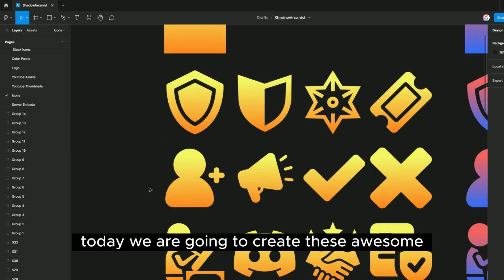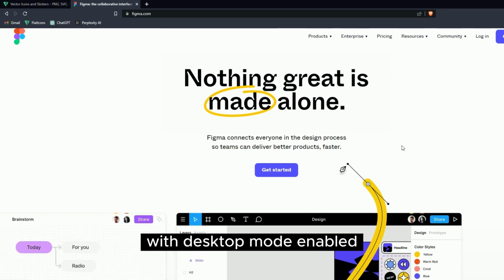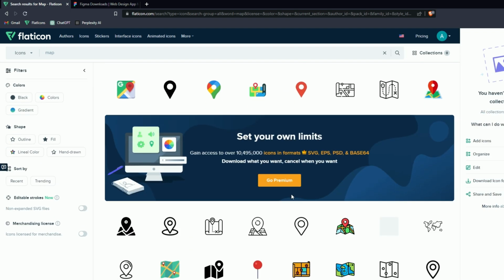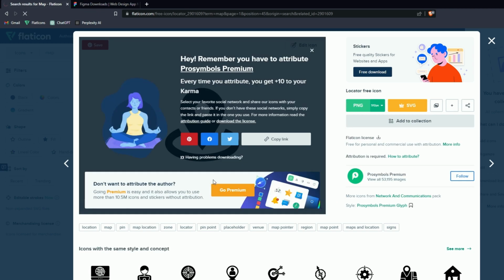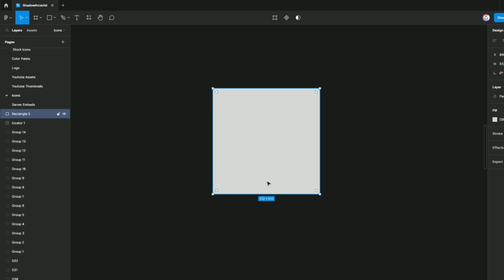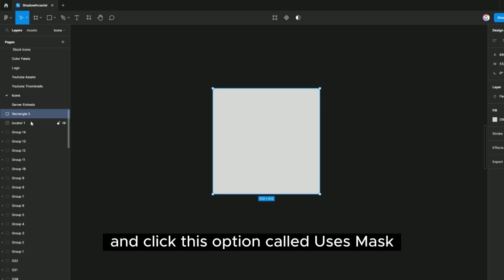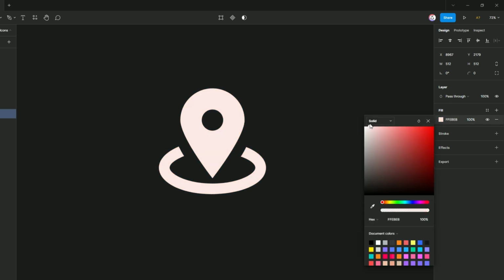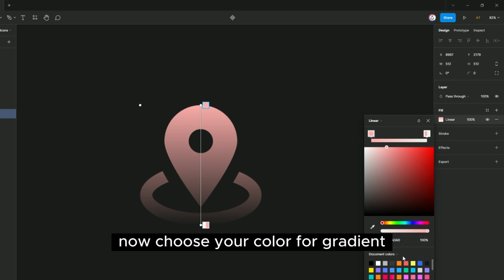[ OUTDATED ] How to create awesome gradient icons for discord server | 2023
By watching this video you will learn to create awesome gradient icons for your discord server for free

► Timestamps

Intro → 0:00
Figma → 0:05
Downloading Icons → 0:15
Editing the Icon → 0:41
Applying Gradient → 1:21
Gradient Inspiration Website → 1:37
Outro → 1:47

► Links mentioned on the video

► Shadow's Links

► Songs

Background Track
Track →  Solitude by Ghostrifter Official

Outro Track

Track → Eniru & Scarlett - Holding On